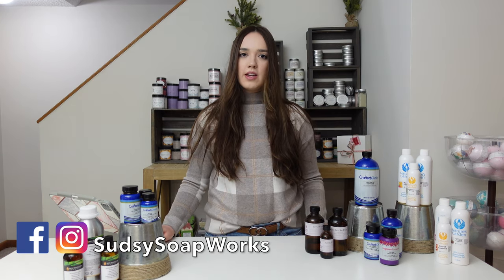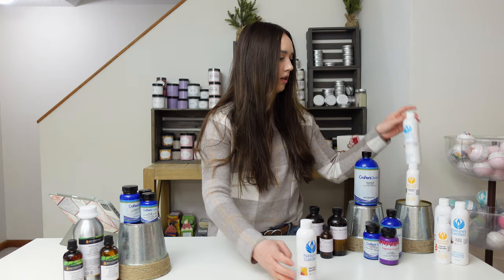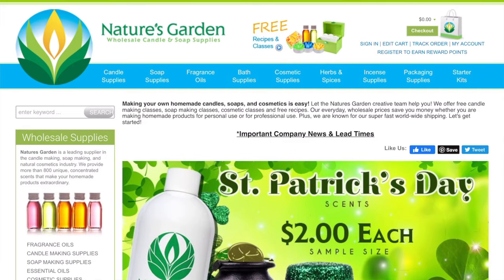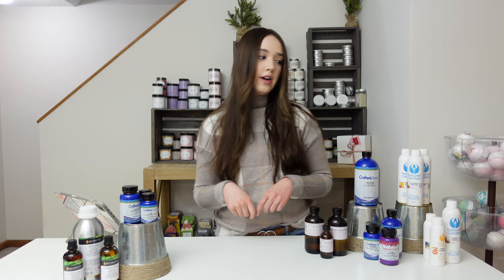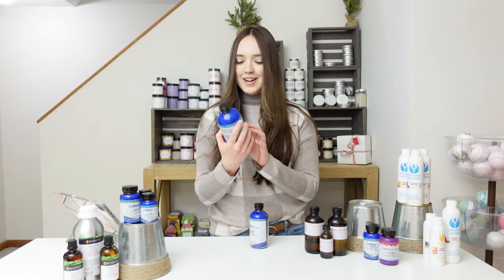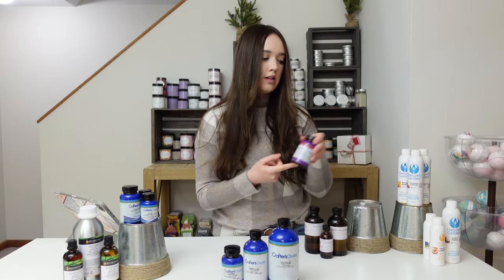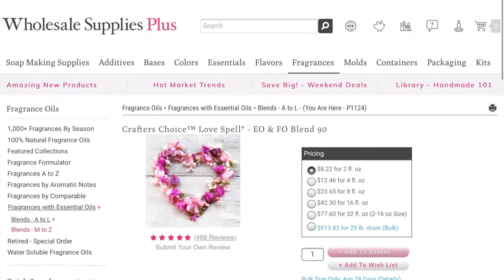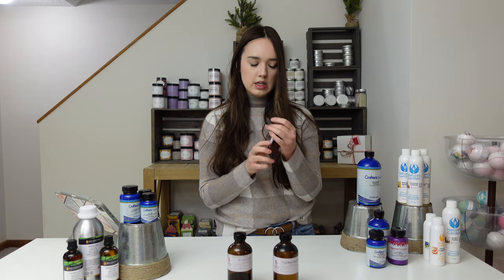Where to Buy Fragrance and Essential Oils for Soap Making | MY TOP SUPPLIERS 2024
In this video, I talk about my top supplies for both fragrance and essential oil. I also show some of my all time favorite scents and where to get them!

Question: Where do you get your fragrance and essential oils from?

Video Camera🎥
Sony Z1

Photography Camera 📸
Canon T8i

MacBook Pro 💻
Ipad Pro📱

Timestamps:
0:00 - Intro
0:17- Difference between Fragrance and Essential Oils
0:48 - Top Fragrance Oil Suppliers
1:13 - Nature Gardens Fragrances
2:51 - Nature Gardens Website
4:38 - Wholesale Supplies Plus Fragrances
6:56 - Wholesale Supplies Plus Website
9:01 - Bramble Berry's Fragrances
9:55 - Brambles Berry's Website
11:35 - Essential Oils
12:09 - Essential Oils Wholesales Supplies Plus
13:44 - New Directions Aromatics Essential Oils
15:05 - Thanks for watching!

🎵 Track Info:

Title: I'll Meet You There by Sapajou